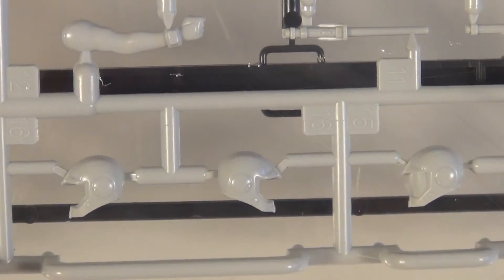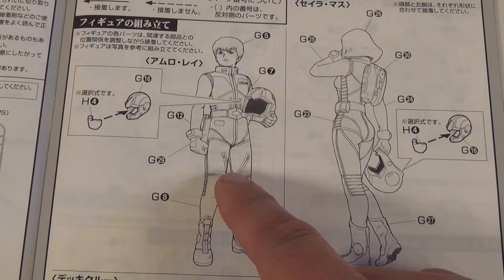FF-X7 Core Fighter 1/35 #212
1/35 FF-X7 Core Fighter Unboxing
U.C. Hard Graph by Bandai 1/35
Model kit